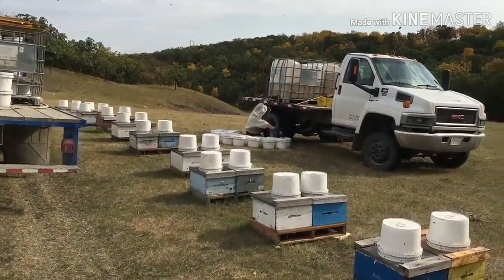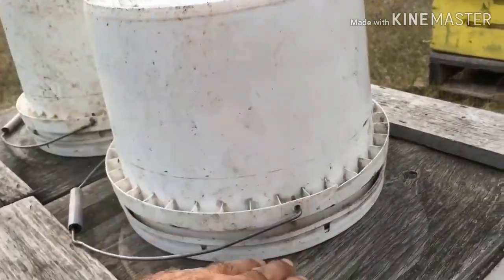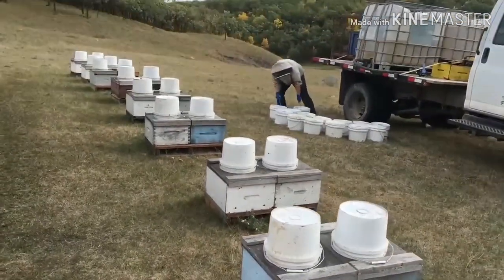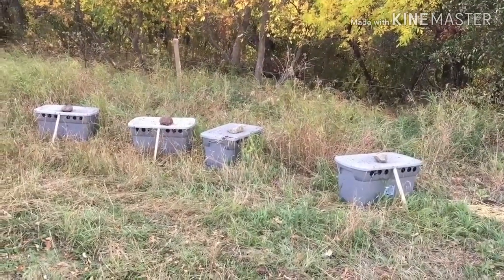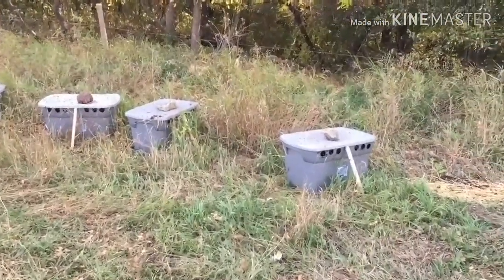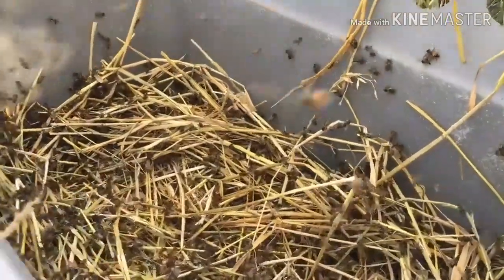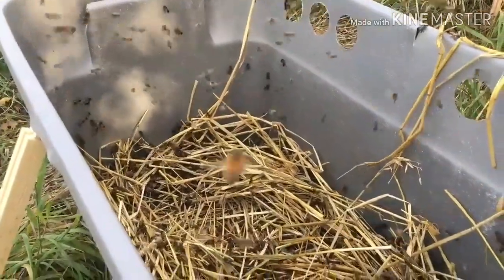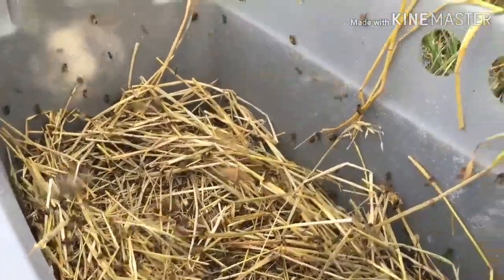تغذية النحل بالمحلول السكري في الشتاء 2019